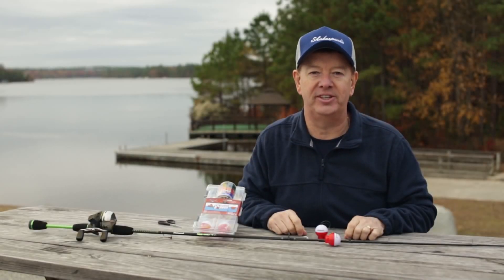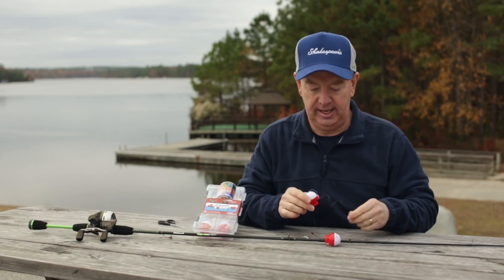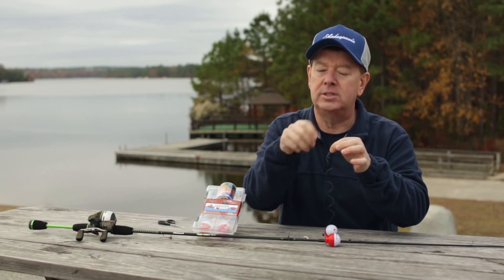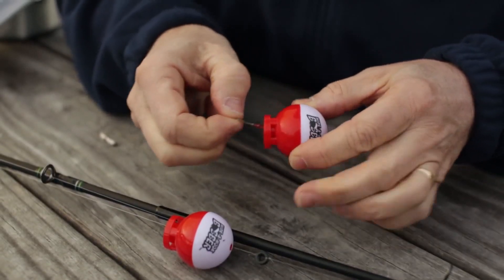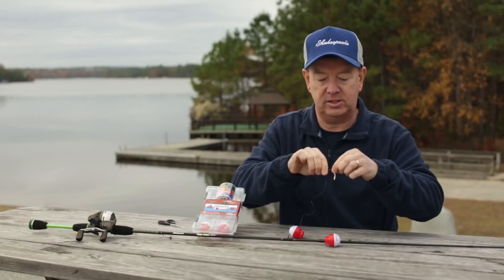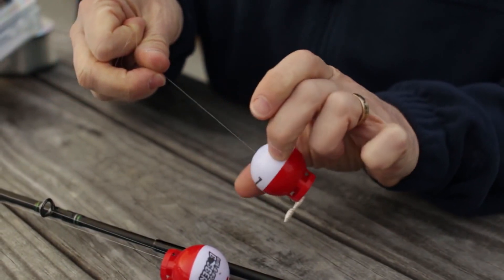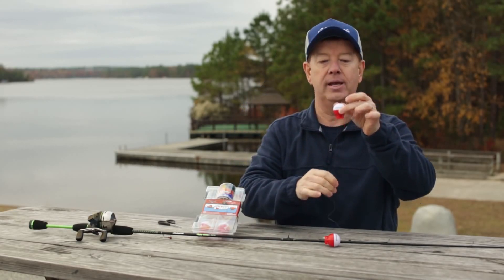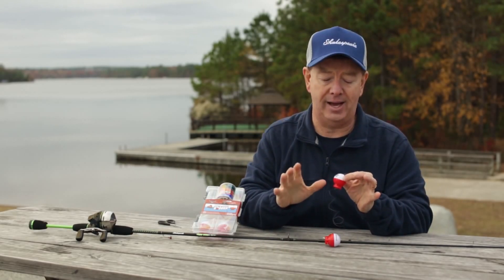Fishing 101 How to Use the Hide a Hook Bobber™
Fishing 101 with great tips to improve your fishing game! In this video Gene Ellsion with Shakespeare fishing shows you how to use a hide a hook bobber.

iboats.com has the Shakespeare fishing gear you need. Click below to find out more!